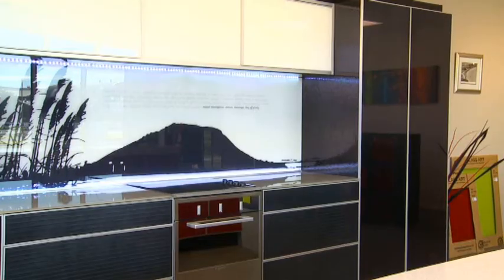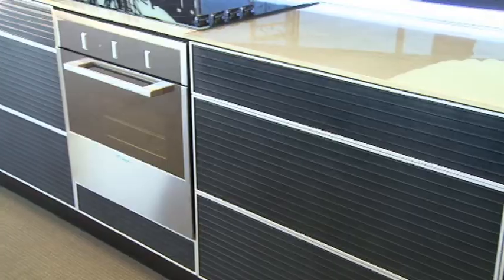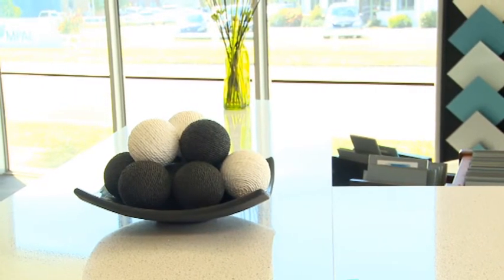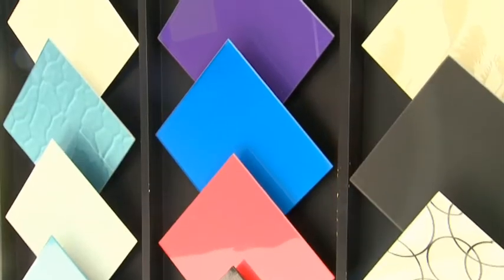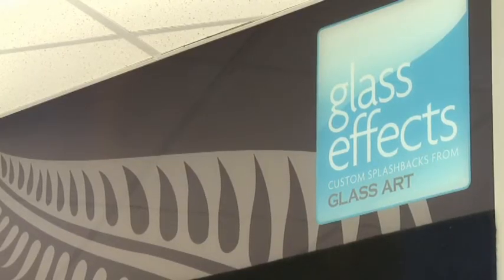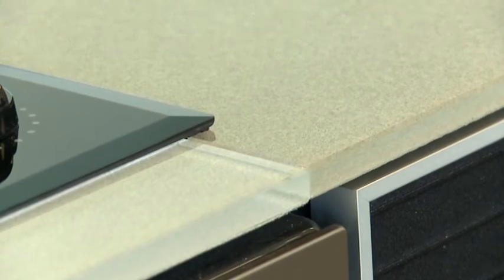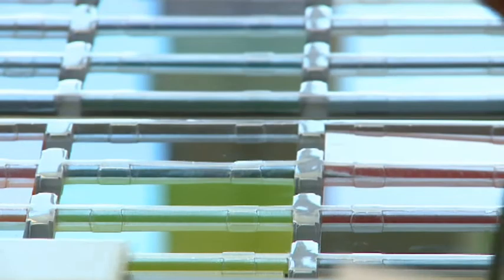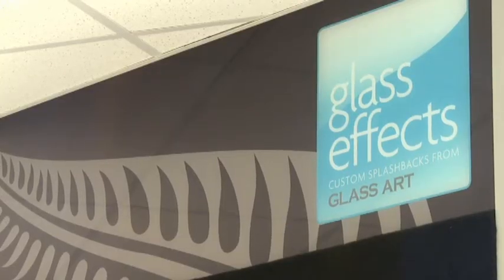GlassArt Presentation Video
Visit the GlassArt showroom and factory. Hear about the latest design and innovations in painted glass splashbacks. If you are renovating your kitchen or bathroom, building a new home or wanting to re-model your office space, this is a must video.